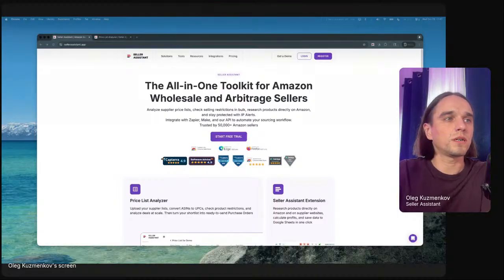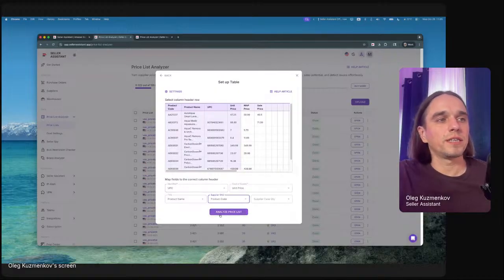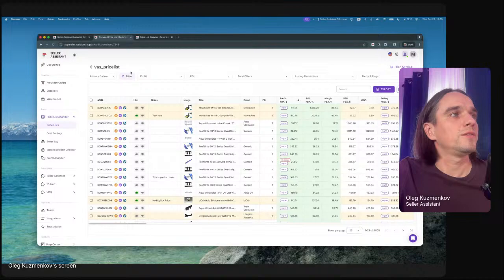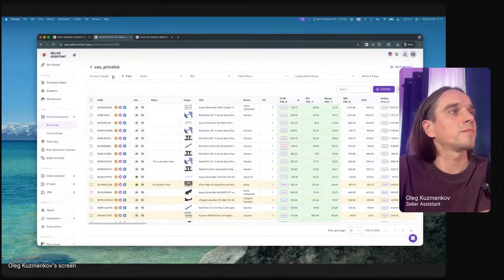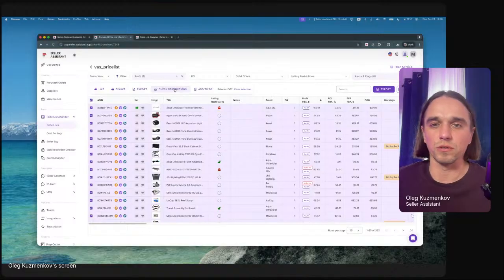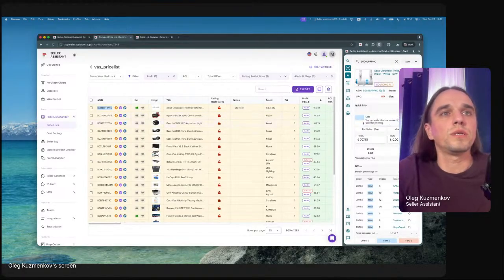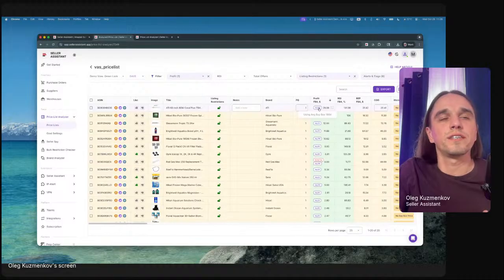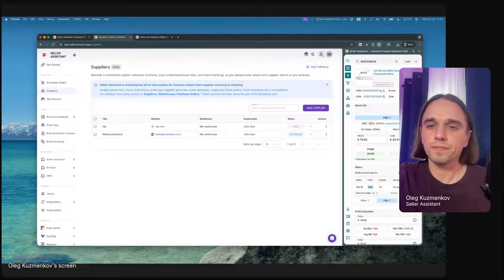How to Scan Supplier Catalog With Seller Assistant | Seller Assistant Office Hours